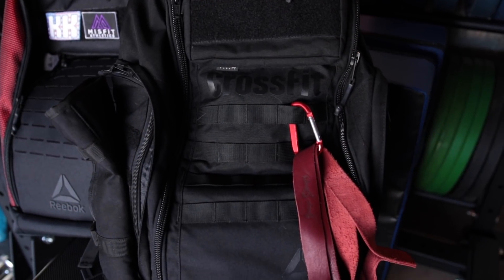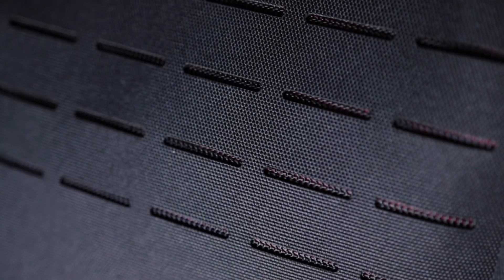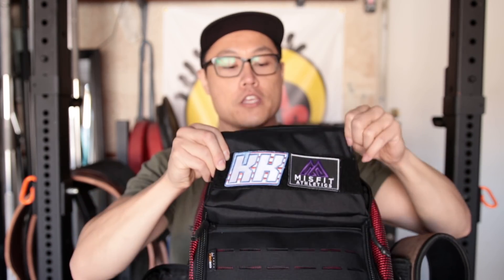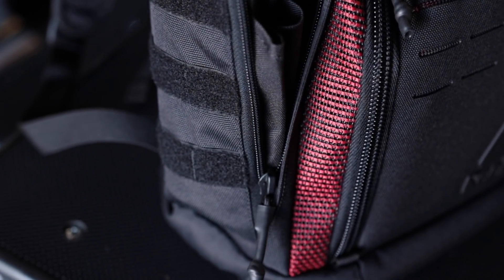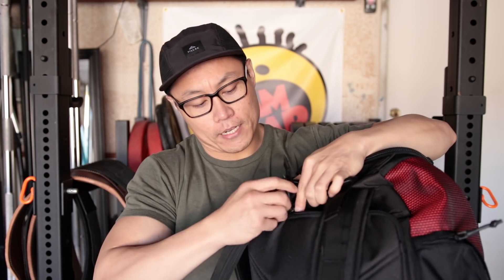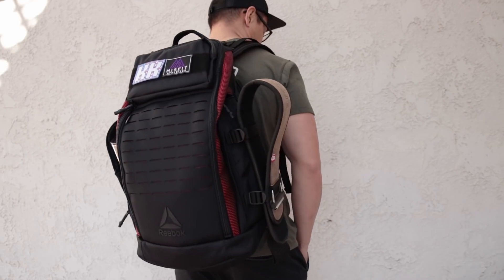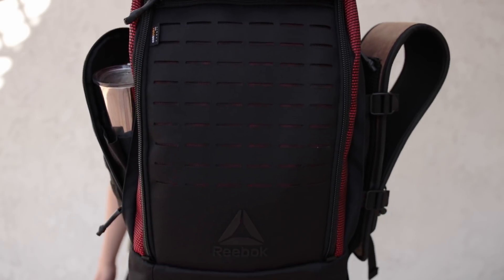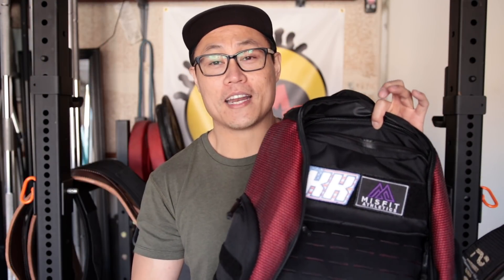FLEXWEAVE ON A BACKPACK?